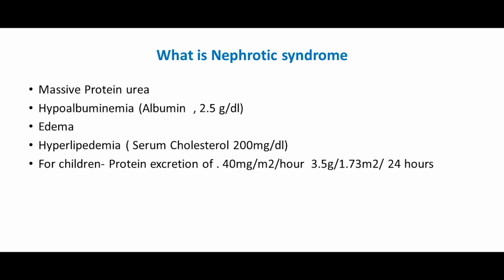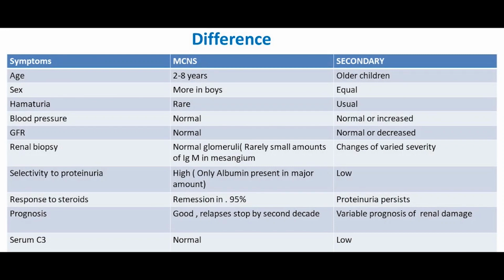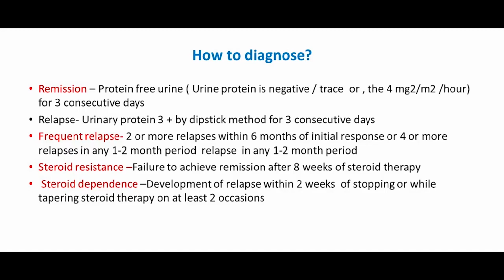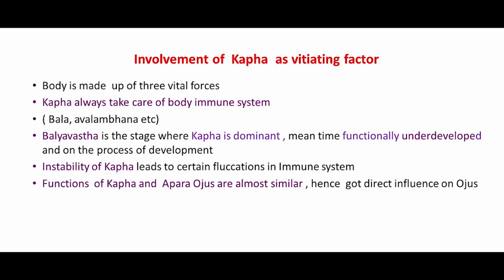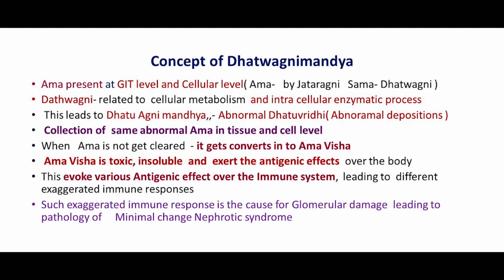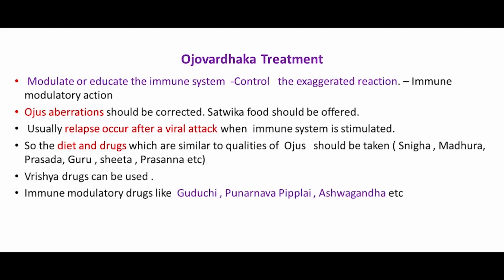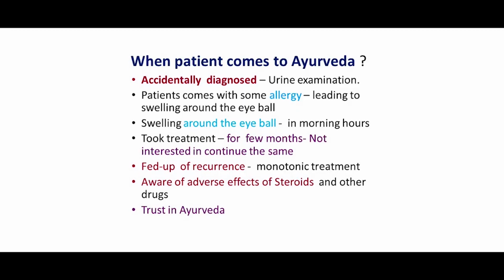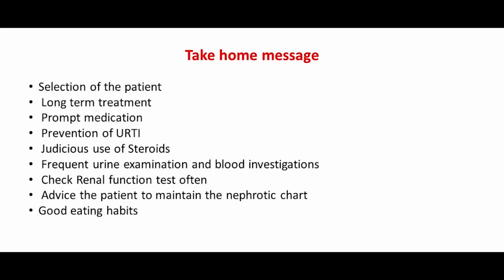Lecture On "𝐌𝐚𝐧𝐚𝐠𝐞𝐦𝐞𝐧𝐭 𝐨𝐟 𝐍𝐞𝐩𝐡𝐫𝐨𝐭𝐢𝐜 𝐒𝐲𝐧𝐝𝐫𝐨𝐦𝐞: 𝐀𝐲𝐮𝐫𝐯𝐞𝐝𝐢𝐜 𝐏𝐫𝐢𝐧𝐜𝐢𝐩𝐥𝐞𝐬" By- Dr. Shrinidhi. K. Acharya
Lecture On "𝐌𝐚𝐧𝐚𝐠𝐞𝐦𝐞𝐧𝐭 𝐨𝐟 𝐍𝐞𝐩𝐡𝐫𝐨𝐭𝐢𝐜 𝐒𝐲𝐧𝐝𝐫𝐨𝐦𝐞: 𝐀𝐲𝐮𝐫𝐯𝐞𝐝𝐢𝐜 𝐏𝐫𝐢𝐧𝐜𝐢𝐩𝐥𝐞𝐬"
By- Dr. Shrinidhi. K. Acharya